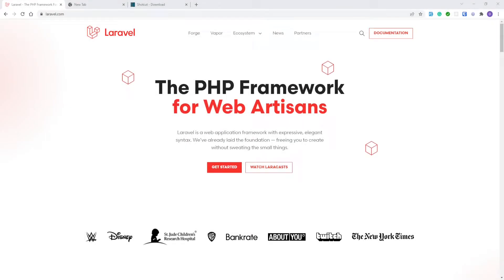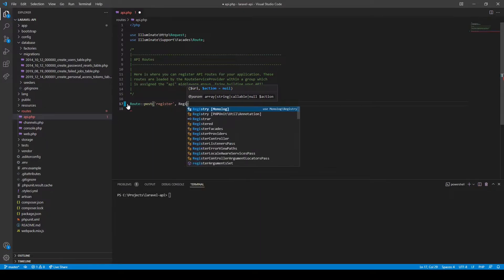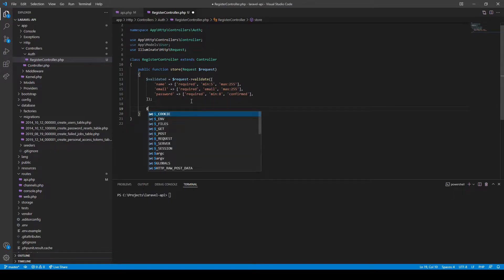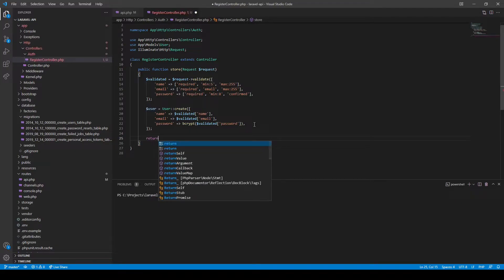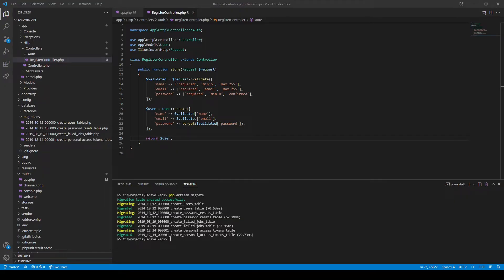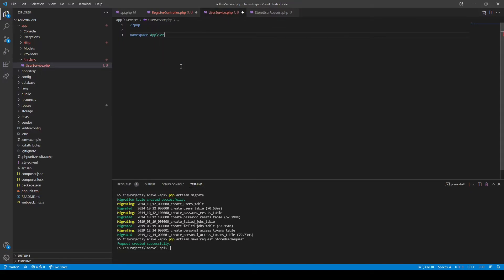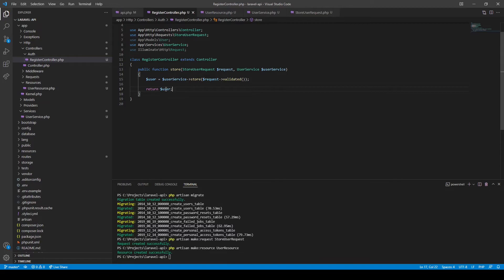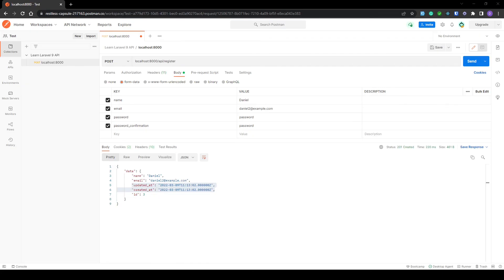How to create Form Requests, and API Resources in Laravel 9 - Learn Laravel API Tutorial - Ep2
In this series we will focus on Laravel API development and in this episode we will cover:

- User Registration
- Form Requests
- API Resources
- Service Classes

Please see the Github repository for the code within this episode

We will cover aspects of the Login functionality using JWT tokens and Cookies.

I offer free code reviews as a way to give back and share my knowledge with the community.